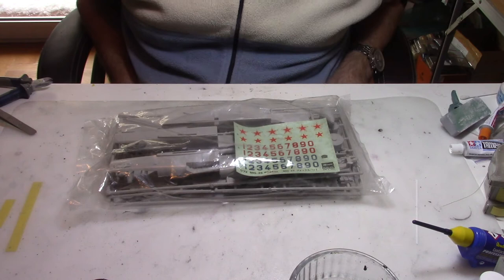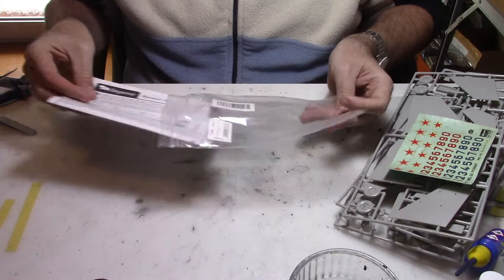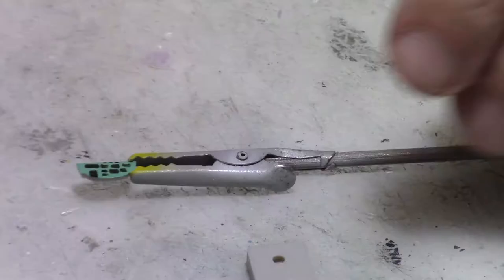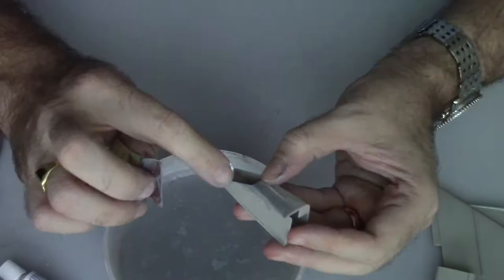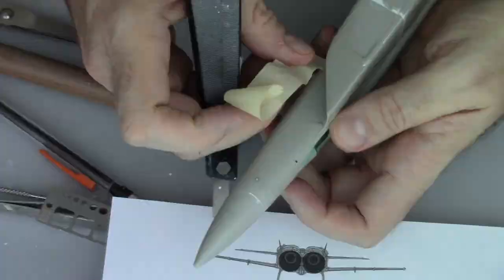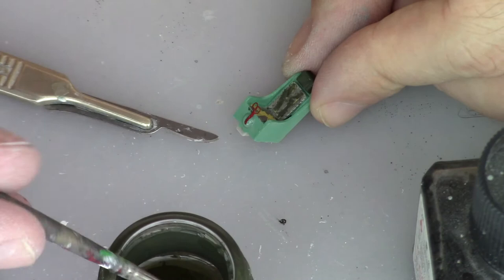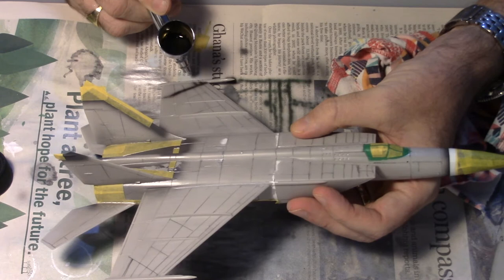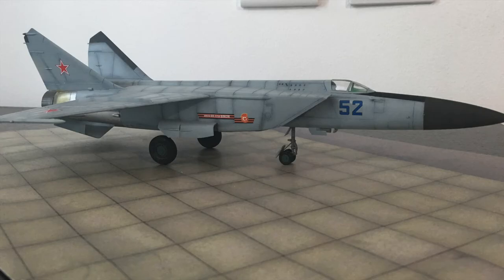1/72 Hasegawa MIG-25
kit review and full build of the Hasegawa MIG 25 in scale 1/72